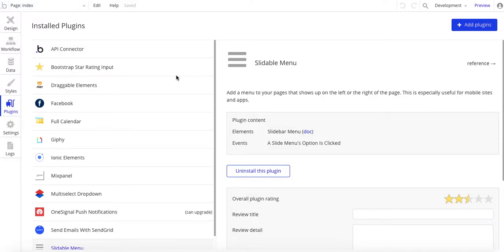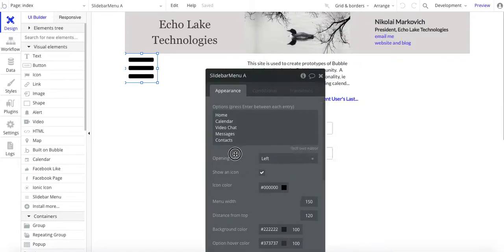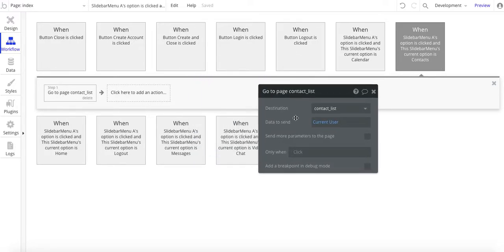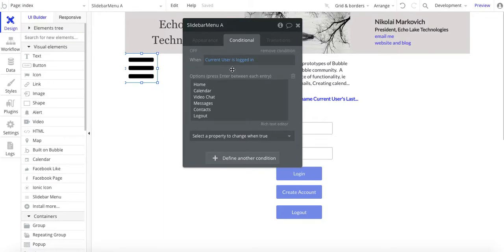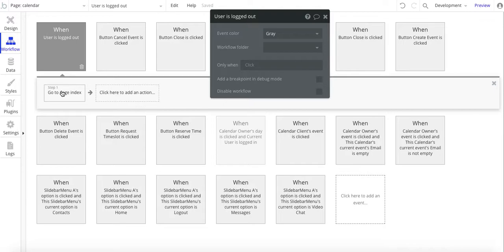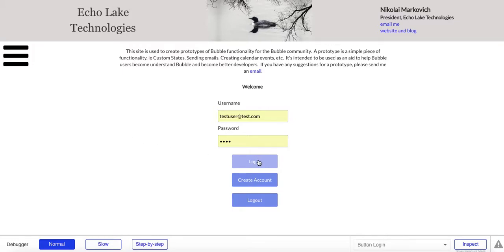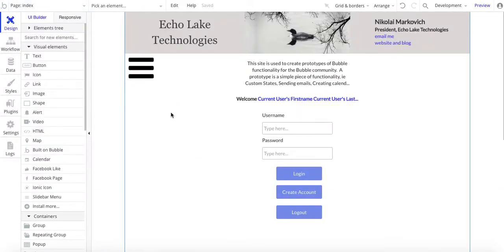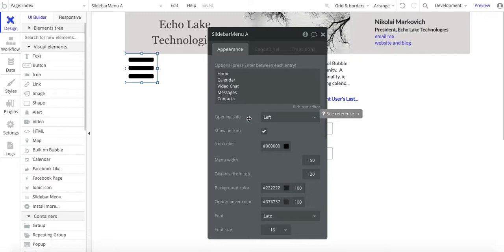How to use the Slidebar Menu Icon to Your Bubble.io No Code Web App plus Security Bonus Tip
In this video you'll learn how to use the Slidebar Menu Icon in your Bubble.io no code web app. This icon is great to use if your app runs on mobile devices.

The video shows the Slidebar menu Workflow Steps going to different Pages. In a mobile design where you use the Index page and Groups, you'll want to setup Custom States to use in the Slidebar Workflows (instead of going to different Pages). The following video shows you how to setup Custom States.